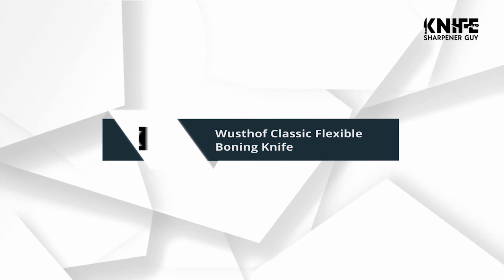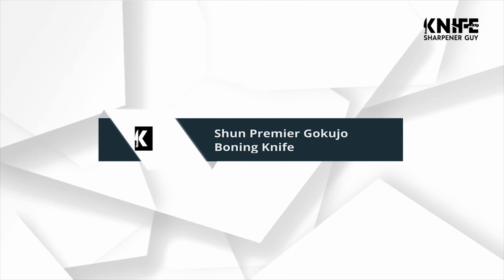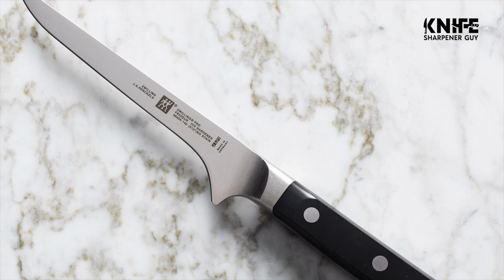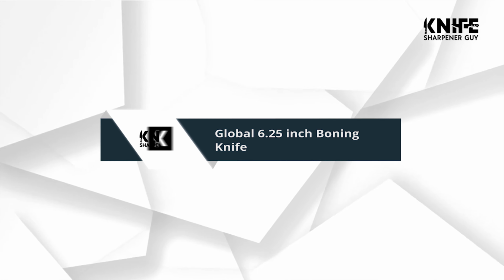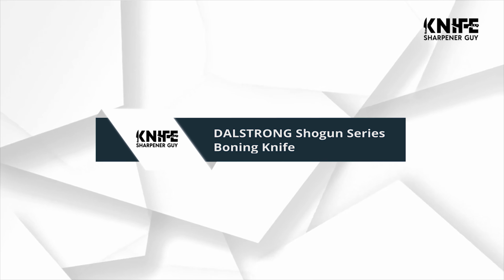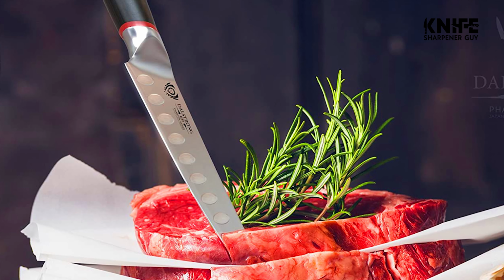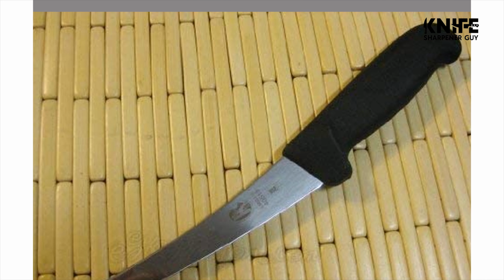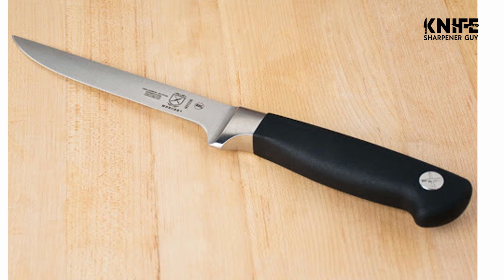Best Boning Knife in 2020 – Complete Suggestion With Buying Guide!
Best Boning Knife
A boning knife is specifically used for removing bones from meat. While it is only used for one task, owning the best boning knife will come in handy more often than you would think.

Best Seller in 2020

Our complete review, including our selection for the year's Best_Boning_Knife , is exclusively available on knifesharpenerguy

These Best Boning Knife Video Buying Guide Included Products Are:

1. Mercer Culinary Flexible Boning Knife
2. Victorinox Swiss Army Boning Knife
3. DALSTRONG - Boning & Fillet Knife
4. DALSTRONG Shogun Series Boning Knife
5. Global 6.25 inch Boning Knife
6. Wusthof 4603 Boning Knife
7. Zwilling J.A. Henckels Professional Boning Knife
8. Shun Premier Gokujo Boning Knife
9. Wusthof Classic Curved Boning Knife
10. Wusthof Classic Flexible Boning Knife

Nowadays, boning knifes are often used to clean shrimps, peel onions and even slice bigger pieces of food such as mangos. Moreover, best boning knifes are often made from steel. However, this could mean almost five types of stainless steel. When you go shopping for the best boning knife, try to look for the ones that are stamped from stainless steel meaning they have been fully cut from the stainless plate using a pre-designed shape.

These best boning knifes tend to be the most durable and long lasting regardless of whether you hand wash it or toss it in the dishwasher. Plus, some best professional boning knives could also be made from forged stainless steel. Boning knives mean that they were handcrafted by skilled artists over a long process involving several processes such as heat treating the knife for added strength and flexibility.

These knives are considered to be the premium boning knives however with the quality the price also goes up hence you must be prepared to spend at least a few hundred dollars for an authentic forged boning knife from durable stainless steel.

Video Credit
BoningKnife Knives knife Boning_Knife_in_2020, Best Boning Knife in 2020, top boning knife in 2020, boning knife